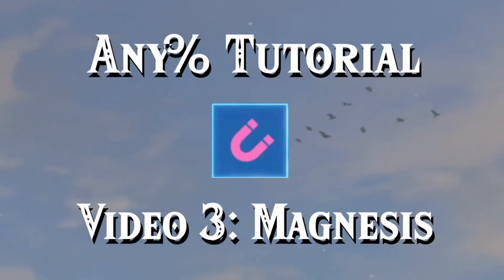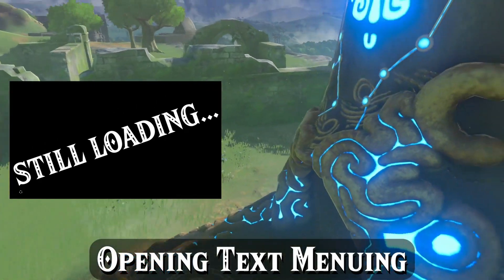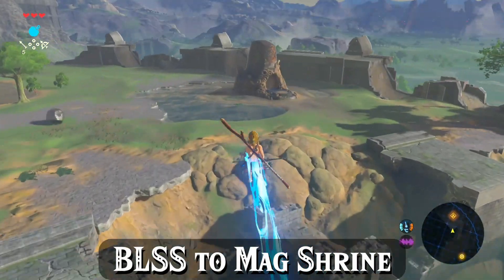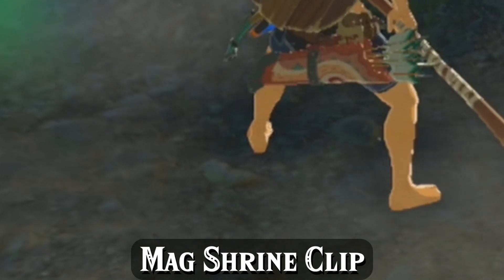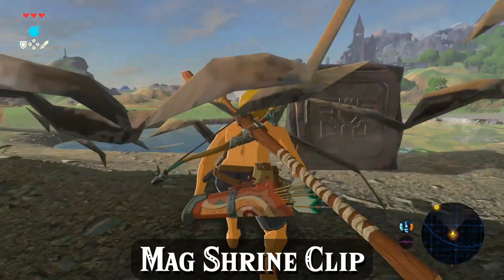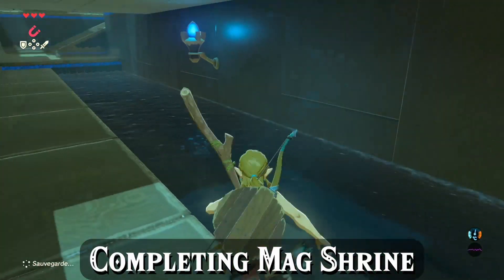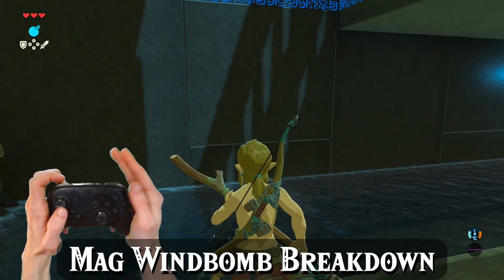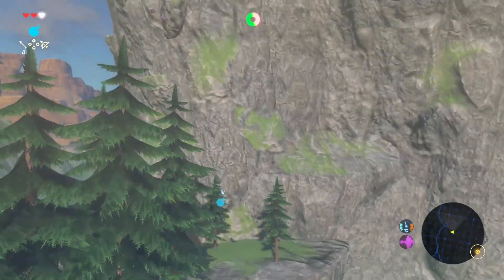BOTW Speedrun Tutorial | MAGNESIS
This is the third video of my in-depth, 10-part Breath of the Wild any% speedrun tutorial series. In this one, we'll cover everything you need to know to travel to and complete the magnesis shrine, using current speedrun strats as of January 2022.

0:00 Intro
0:36 Opening text menuing
2:30 A note for amiibo runners
3:11 BLSS to mag shrine
3:53 Mag shrine clip
7:29 Completing Mag shrine
9:59 Mag windbomb breakdown
11:07 A valuable backup strat resource
11:36 Outro

Before starting this video, I highly recommend getting knowledgeable and comfortable with everything from the first video:

Thank you for reading and watching, really.